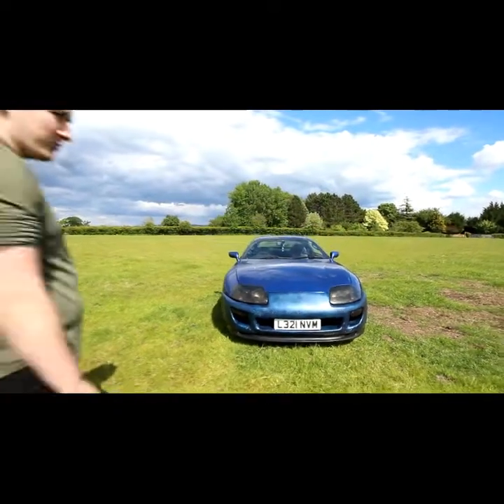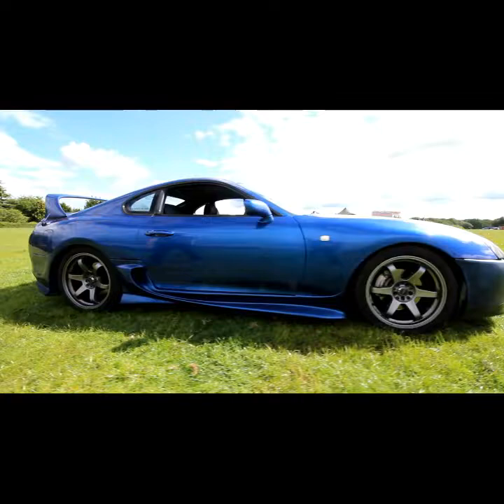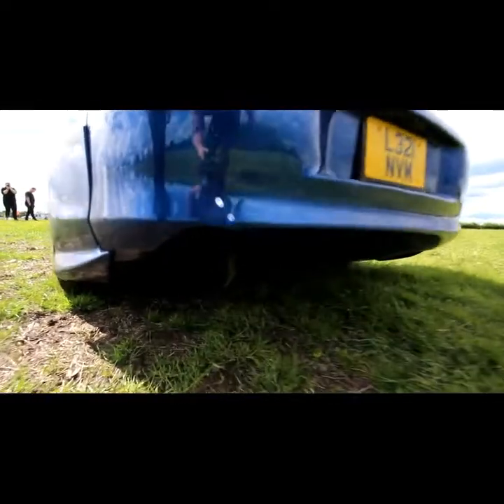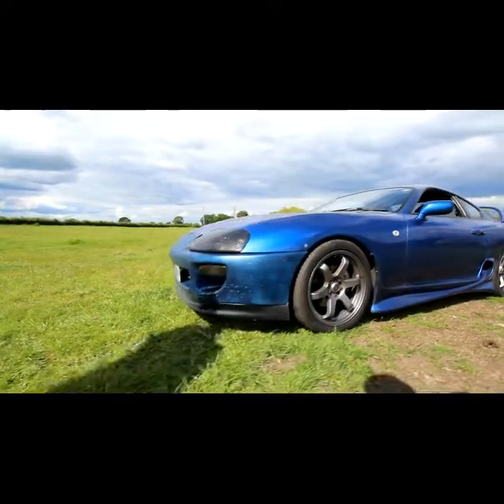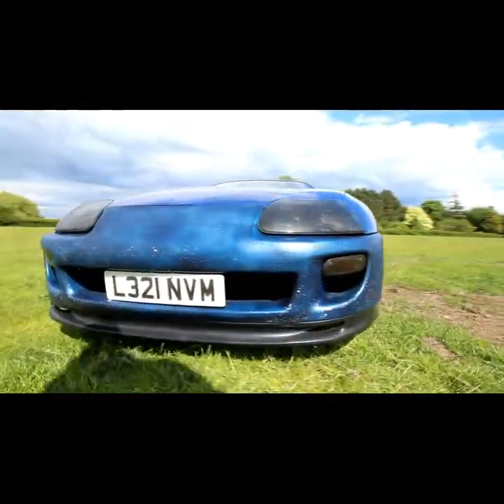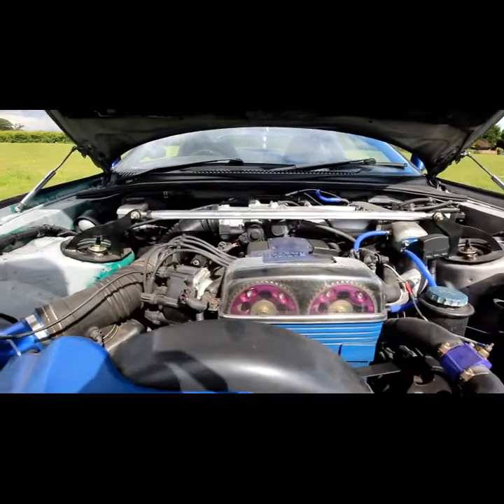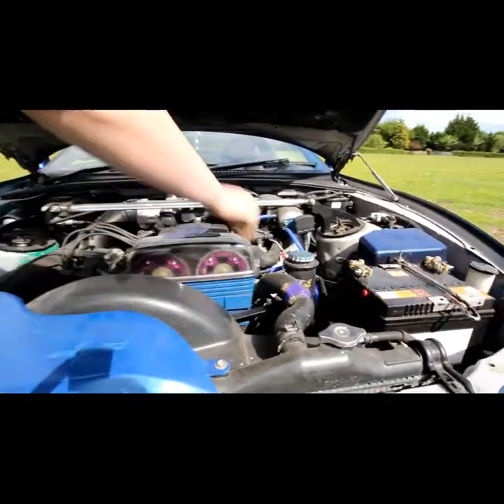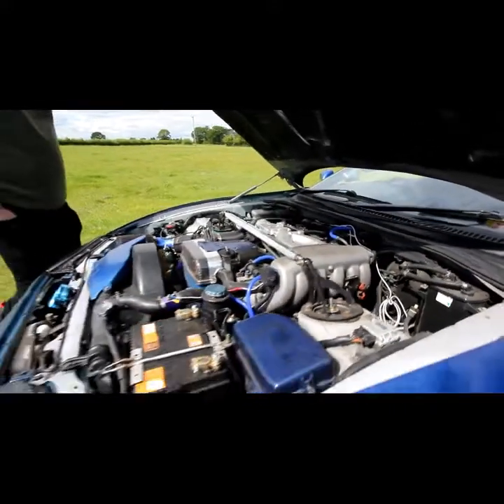Supra Build NA to Turbo conversion the early days.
Is thata Supra!!

We'd like to introduce Blake's Supra, in the next few weeks we will be starting the turbo conversion.

We will be covering all members and their cars so you can get to know who Octane Junkies NW are and what we are about!

Detailing Products - Squeaky Lees

Smelly cloud air fresheners

Wheel refurbishment and Hydrodipping - Dappa Dippers :

- 10% when quoting Octane Junkies NW

Custom Car interiors and repairs

Instagram -@davidzabrannicars - 10% When quoting Octane Junkies NW